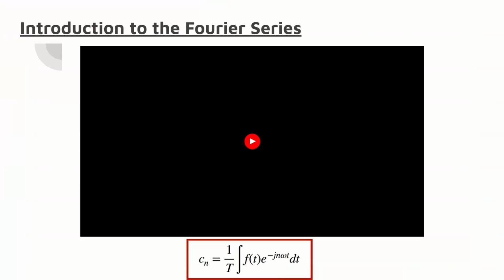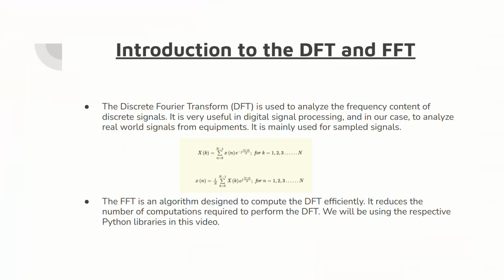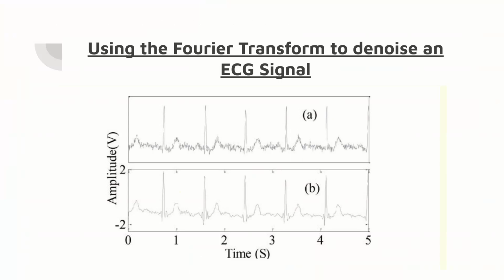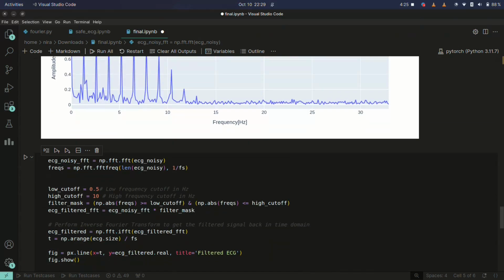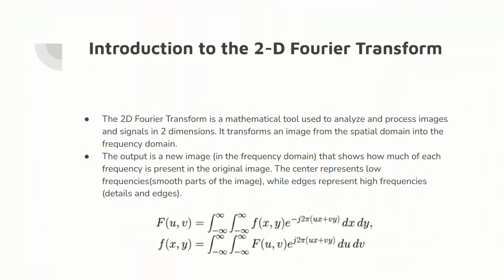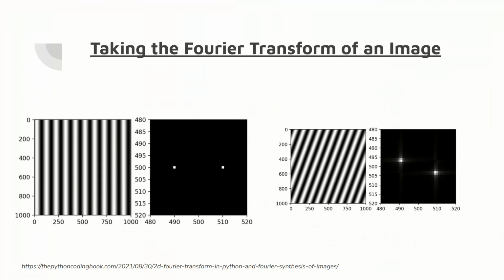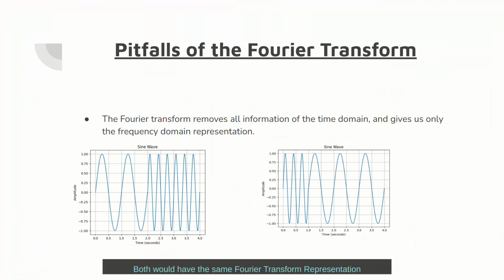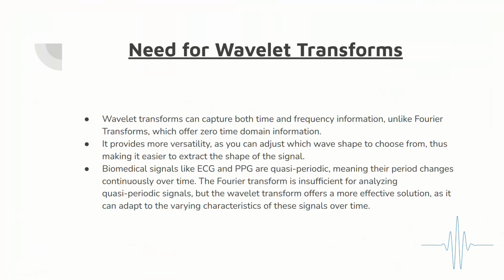Biomedical Imaging / applications of Fourier Transform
NIRANJANA A M